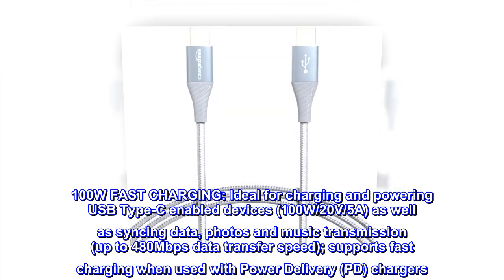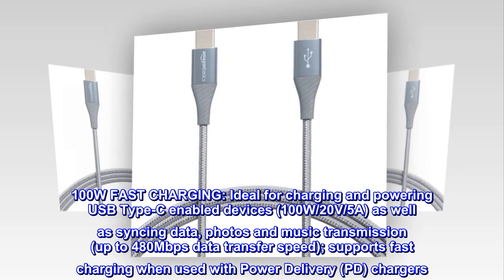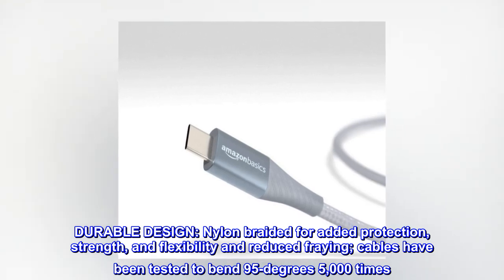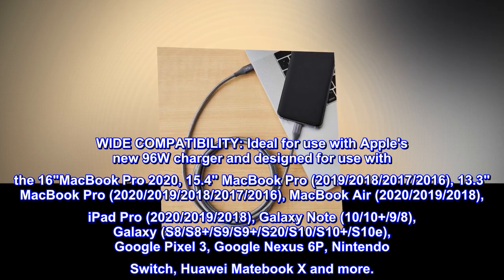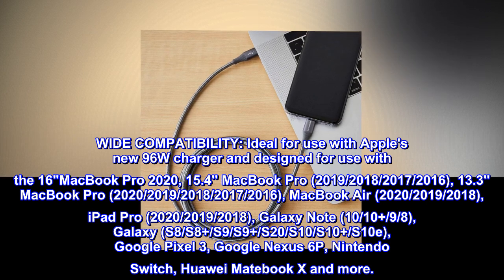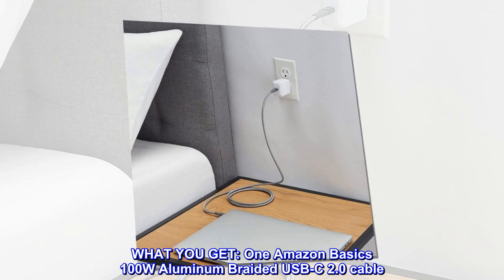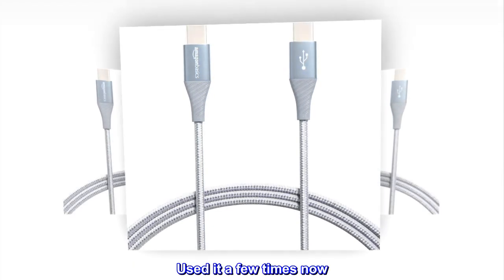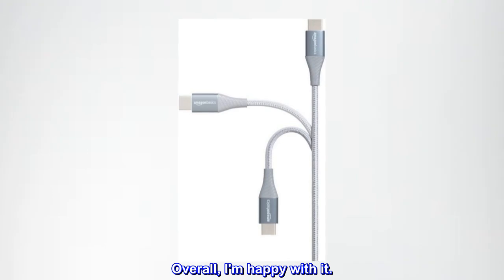Amazon Basics Aluminum Braided 100W USB-C to USB-C 2.0 Cable with Power Delivery - 6-Foot, Gray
100W FAST CHARGING: Ideal for charging and powering USB Type-C enabled devices (100W/20V/5A) as well as syncing data, photos and music transmission (up to 480Mbps data transfer speed); supports fast charging when used with Power Delivery (PD) chargers
UNIVERSAL CONNECTOR: Reversible design—easily insert the Type-C connector into any Type-C enabled device (does not matter which side is up)
DURABLE DESIGN: Nylon braided for added protection, strength, and flexibility and reduced fraying; cables have been tested to bend 95-degrees 5,000 times
WIDE COMPATIBILITY: Ideal for use with Apple's new 96W charger and designed for use with the 16"MacBook Pro 2020, 15.4'' MacBook Pro (2019/2018/2017/2016), 13.3'' MacBook Pro (2020/2019/2018/2017/2016), MacBook Air (2020/2019/2018), iPad Pro (2020/2019/2018), Galaxy Note (10/10+/9/8), Galaxy (S8/S8+/S9/S9+/S20/S10/S10+/S10e), Google Pixel 3, Google Nexus 6P, Nintendo Switch, Huawei Matebook X and more.
WHAT YOU GET: One Amazon Basics 100W Aluminum Braided USB-C 2.0 cable
NOTE: Does not support video output
Top reviews from the United States
Works well, seems to be good quality
Used it a few times now. It works well and seems to be of good quality. It's a thicker and a little less flexible than the nice Apple charger cable for the MacBook Pro, but it's still flexible enough to not be cumbersome to use. Overall, I'm happy with it.